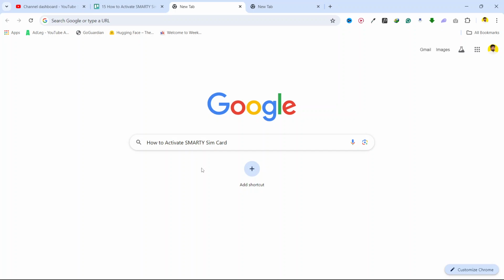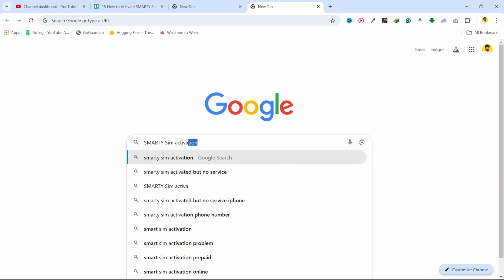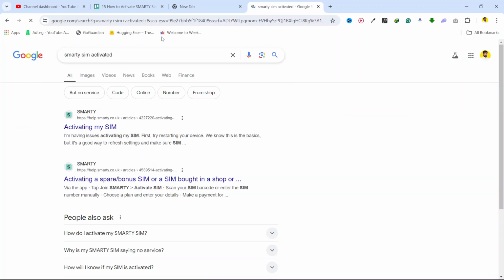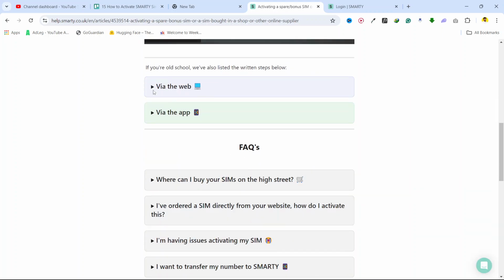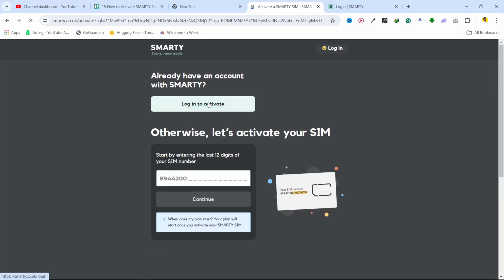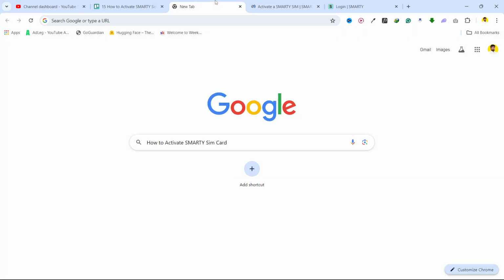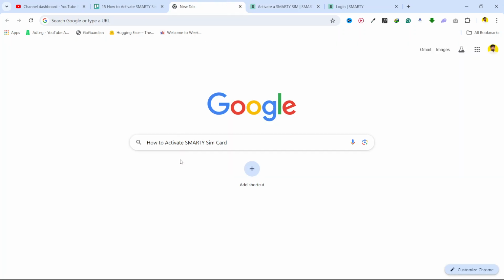How to Activate SMARTY Sim Card (2024) - Full Guide